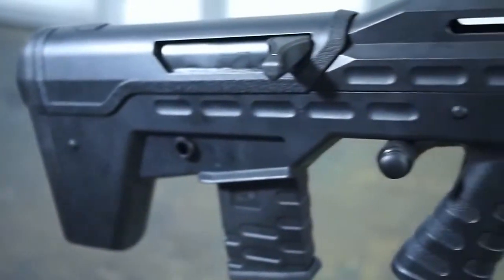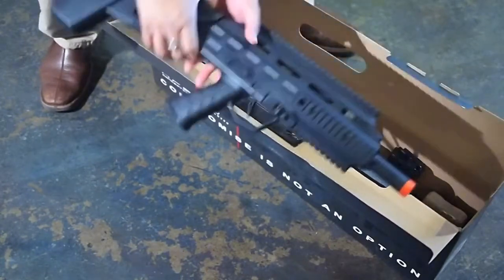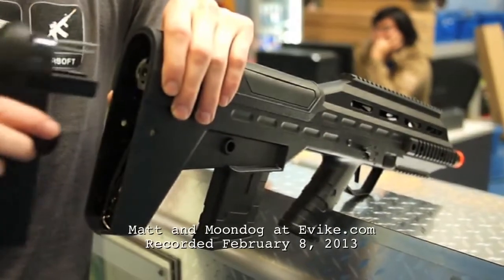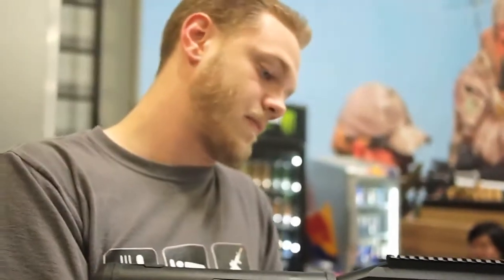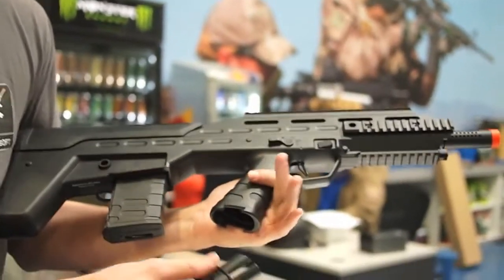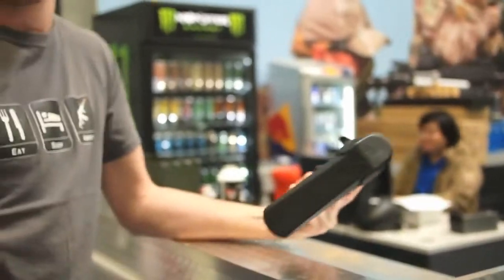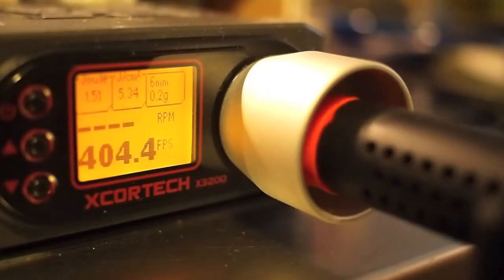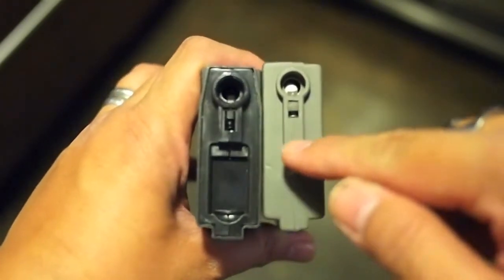APS UAR review with Evike Matt and Moondog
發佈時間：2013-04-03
Video review of the APS Urban Assault Rifle featuring an overview staring Evike Matt. Available from Evike.com

Read the full review on the guide to airsoft for New York

Camera: Olympus EP-L1
Edited using Apple iMovie